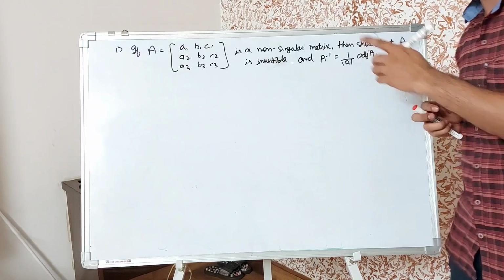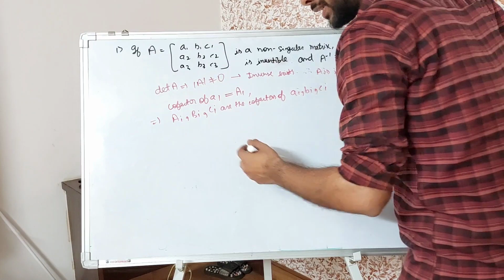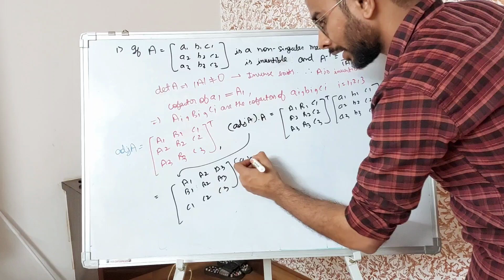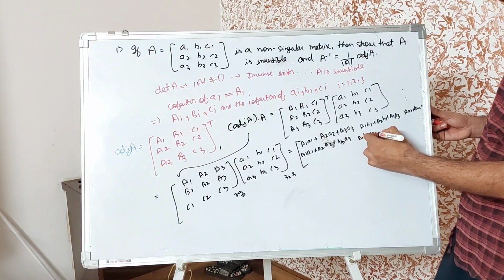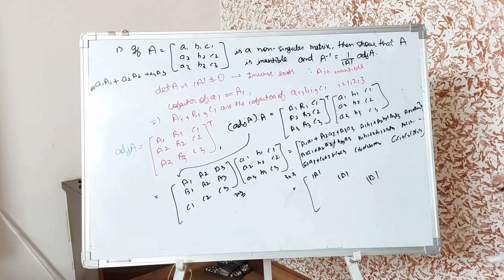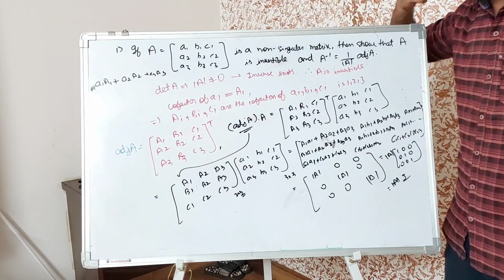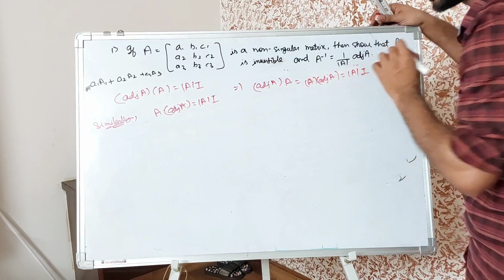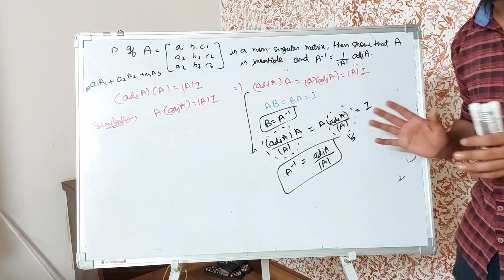Matrices - 1(Inverse) | TSBIE | InterMaths | SimplifyMathswithLalit | Lalit Rankawat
We will cover the important questions of Junior IA and IB of Telangana State Board(11th  TSBIE).

Here we have discussed one LAQ from the topic Matrices.